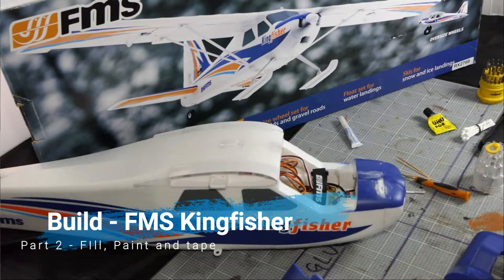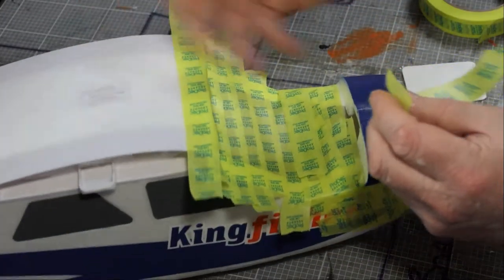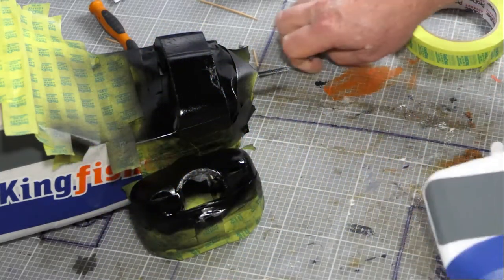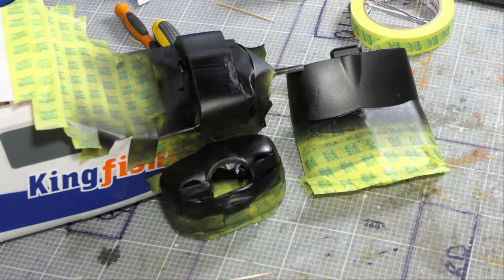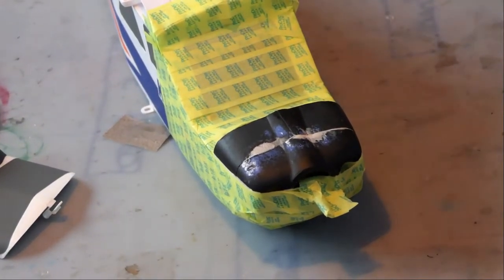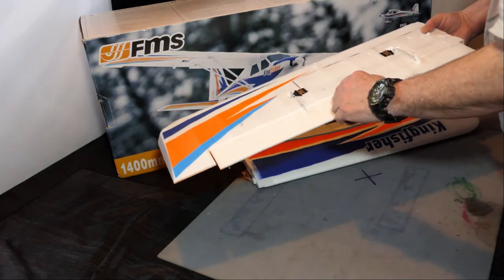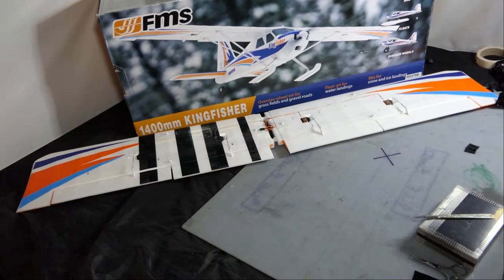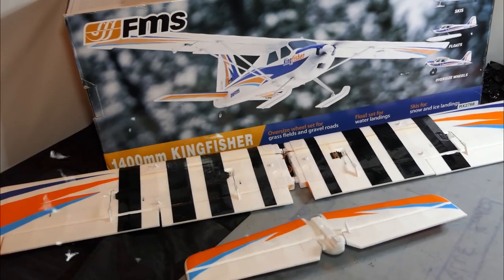Build - FMS 1400mm - Kingfisher - Part 2 of 4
FMS 1400mm - Kingfisher - Part 2 - Fill, Paint and Tape